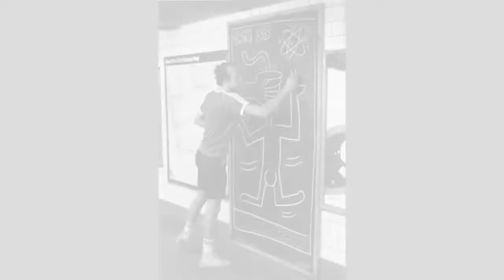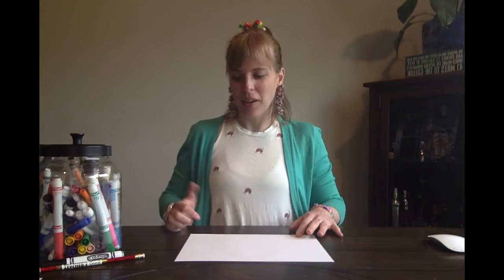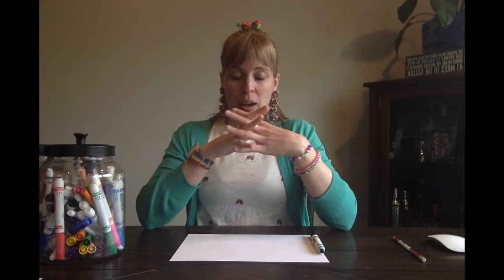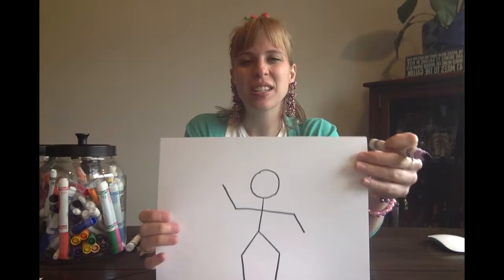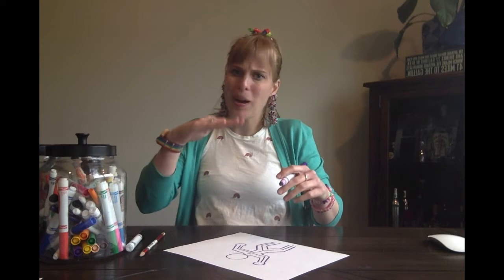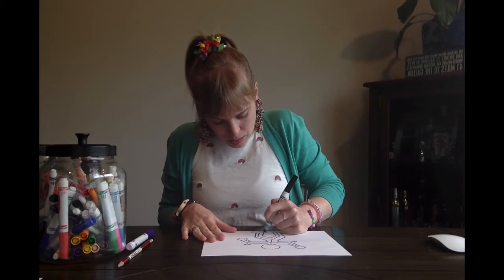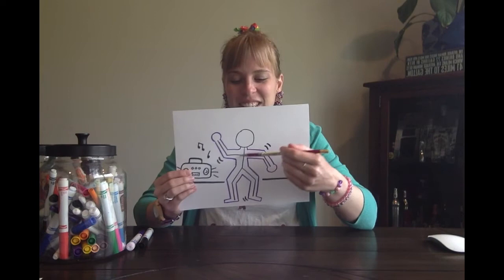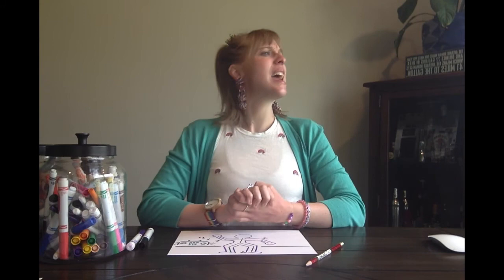Keith Haring Inspired Drawing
Come learn about a fun artist with a very unique style!